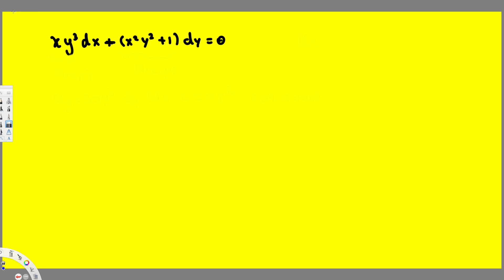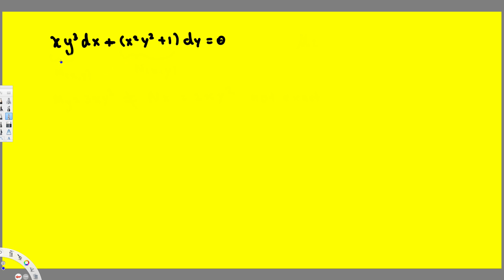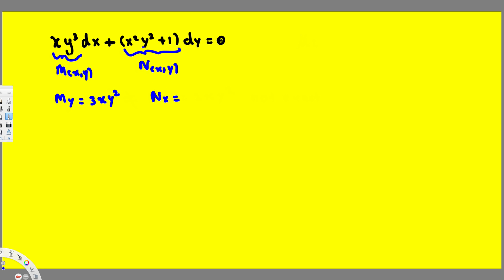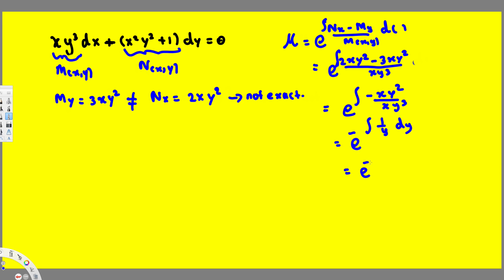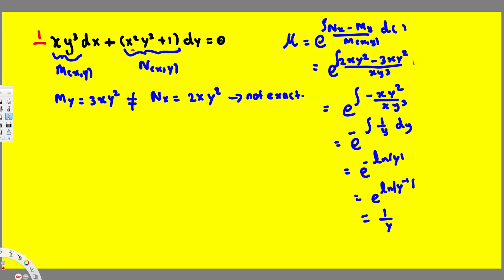Non - Exact differential equation with integrating factor example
ifferential Equations Tutorial: Non-exact differential equation with integrating factor example.